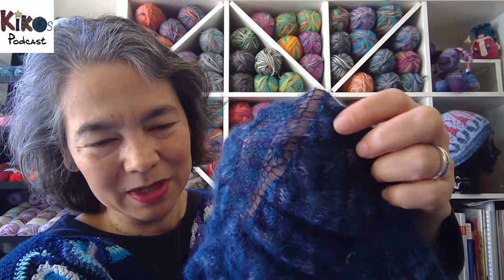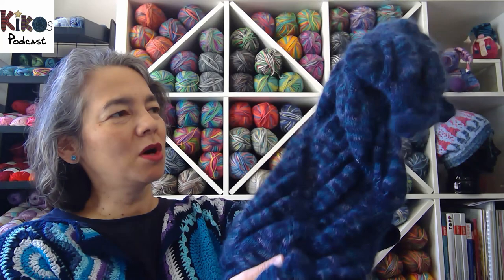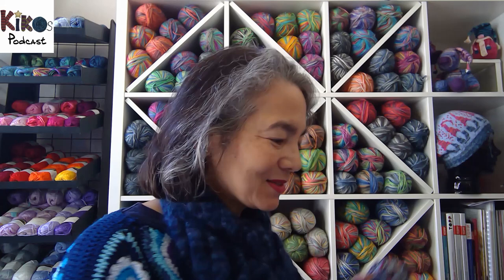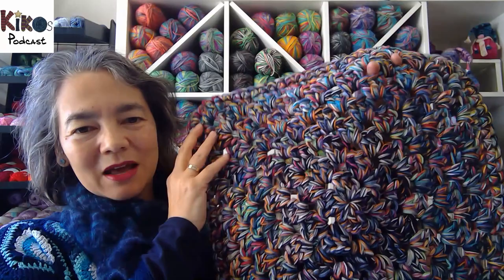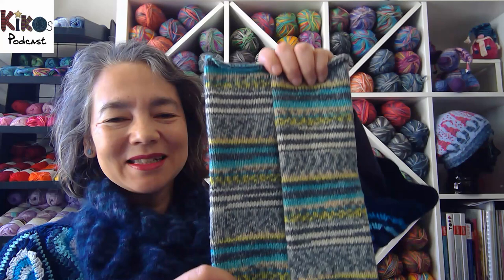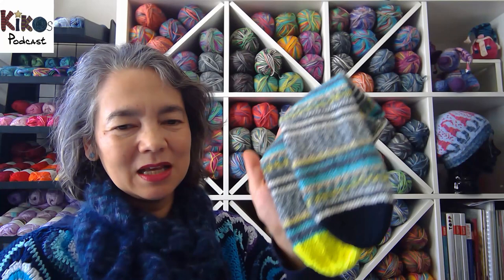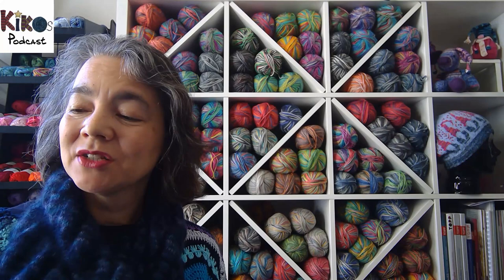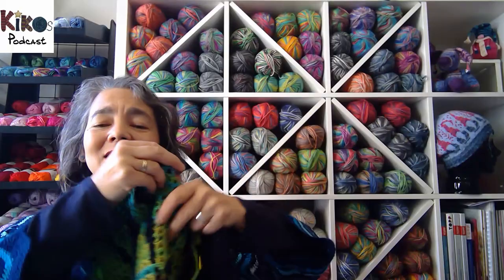Kiko's Knitting Podcast #139 - Socks and Granny Square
Yukiko Döhlert
Kikos Strickschule

Rechte Masche, linke Masche. Japanische Tücher und Schals stricken.

▬▬▬ Websites ▬▬▬

▬▬▬ Social Media ▬▬▬